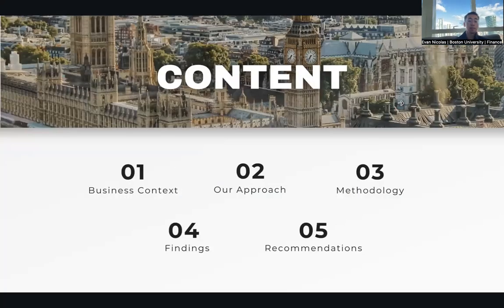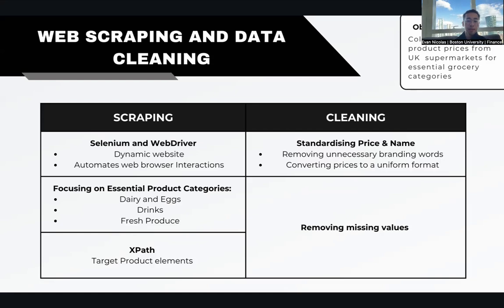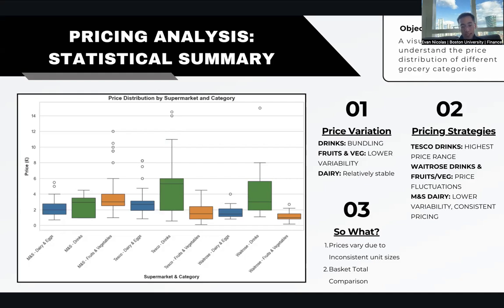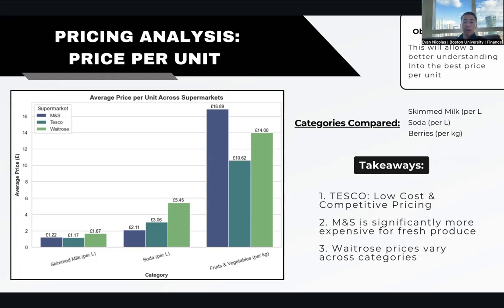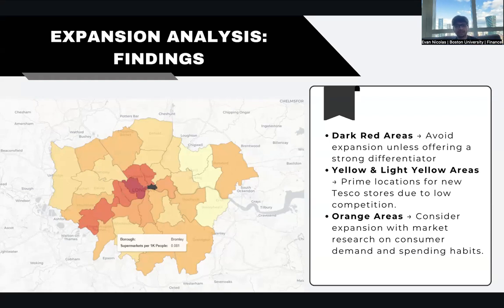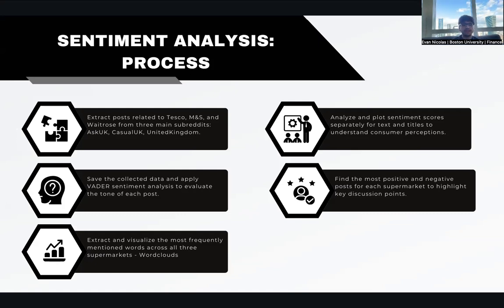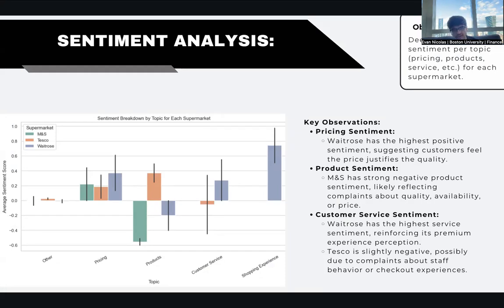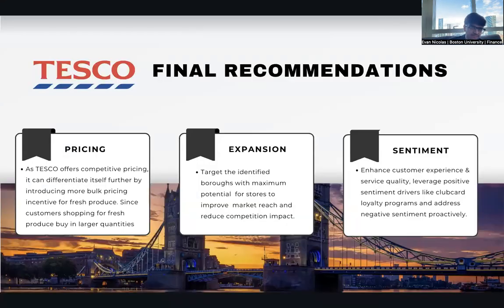DTVC Project (Group 4 / smm750)